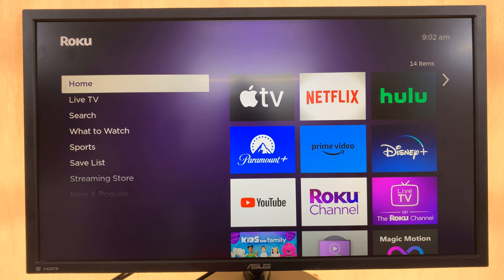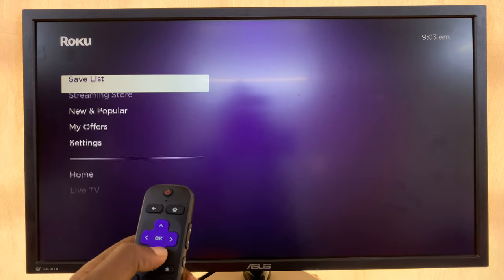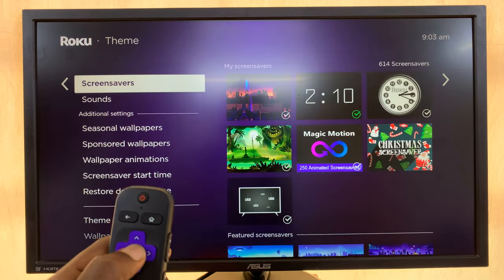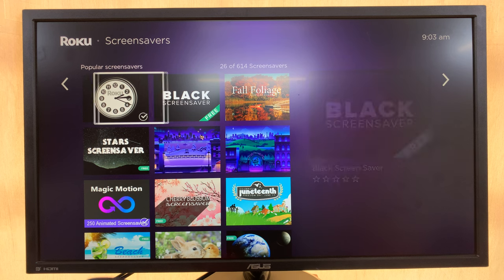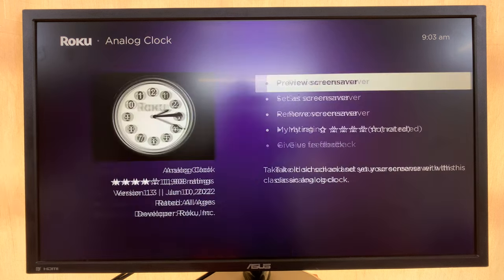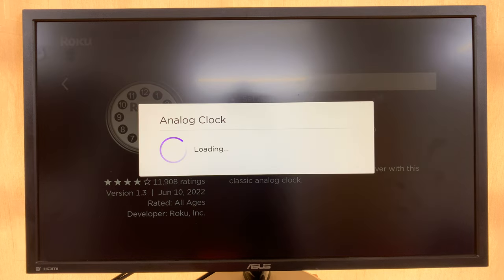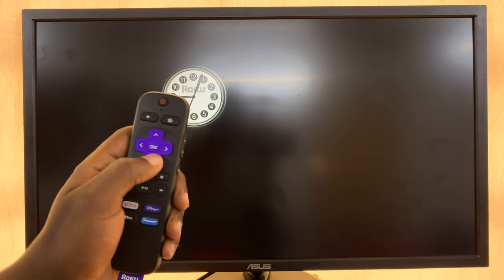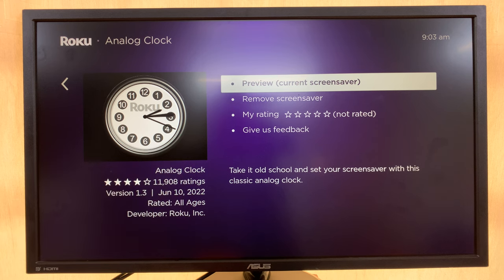How To Set Analog Clock As Screen Saver On Roku TV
Learn How To Set Analog Clock As Screen Saver On Roku TV. 🌟 In today's video, we'll show you how to elevate the aesthetics of your Roku TV by setting an analog clock as your screen saver. It's a simple yet stylish way to customize your viewing experience.

🕰️ Follow along as we guide you through the easy steps to bring a classic touch to your Roku TV. Whether you're a fan of vintage vibes or just want to give your entertainment setup a unique twist, this tutorial is for you.

🔧 No technical expertise required! We'll cover everything from accessing the settings on your Roku TV to selecting and customizing the perfect analog clock screen saver. Get ready to impress your friends and family with this cool and personalized feature.

1. Open the Settings menu. Scroll and select Theme.

2. In your Theme settings, choose Screensaver. Then select the analog clock option.

3. You can choose to have it as a preview or set it as a screensaver immediately.

Cell Phone Tripod Adapter